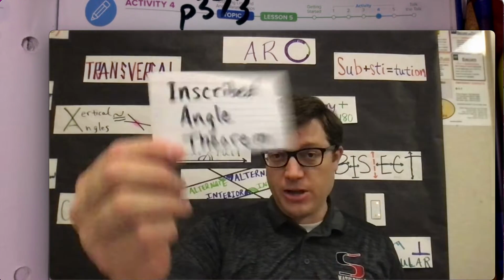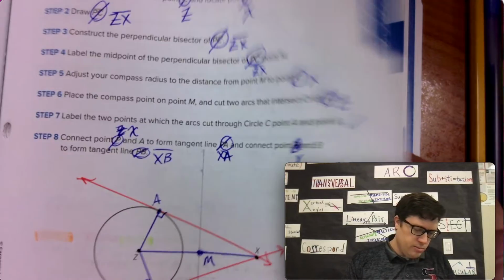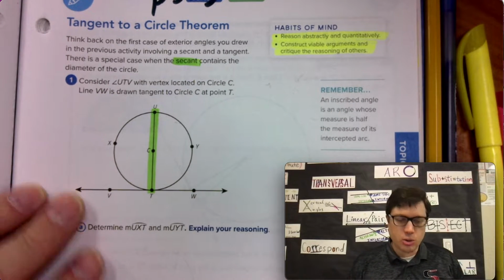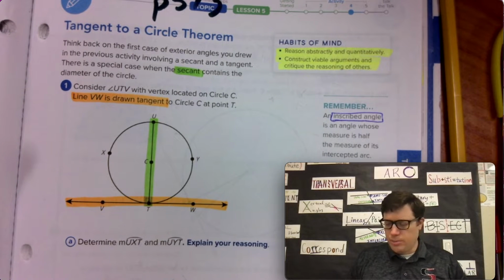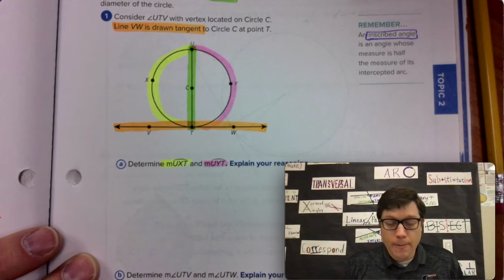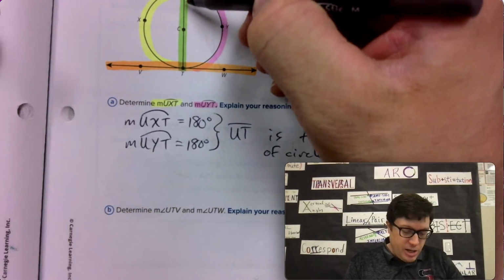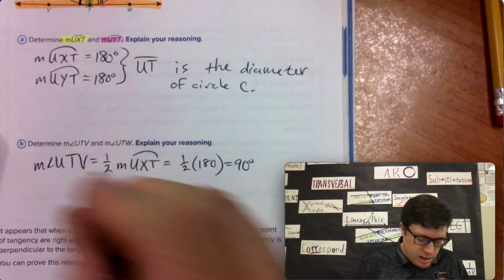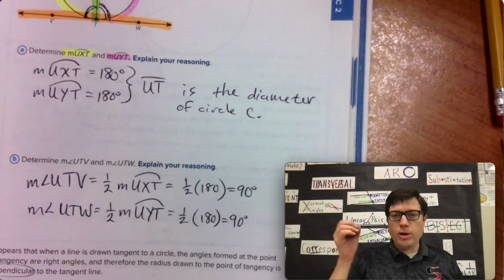pg 373 Tangent to a Circle Theorem Secant Chord Perpendicular Geometry